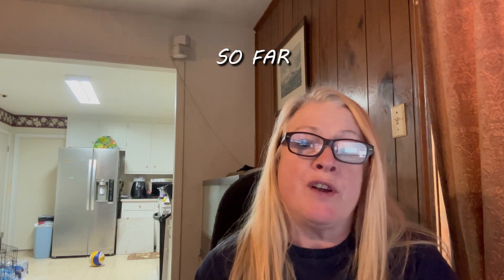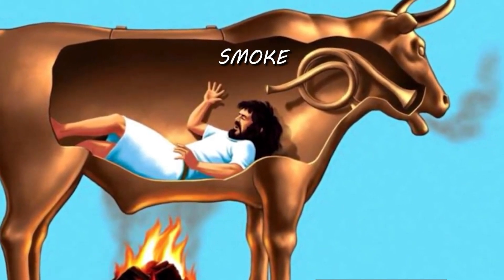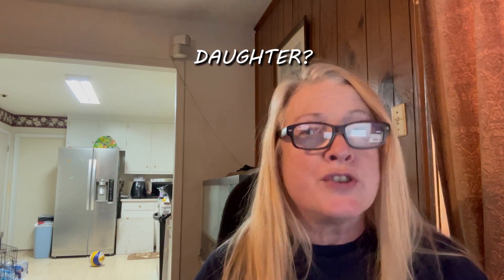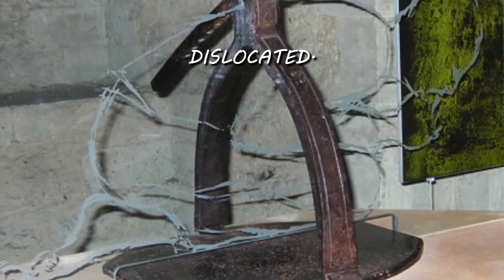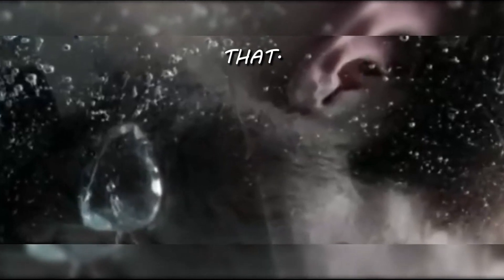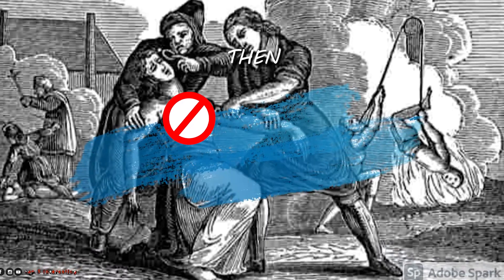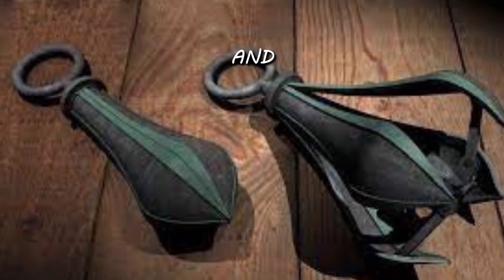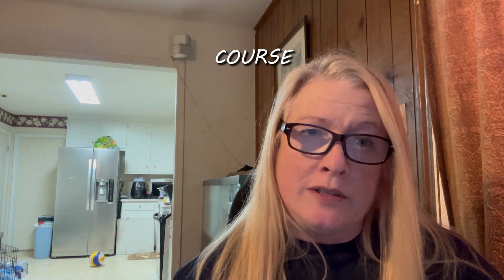Shocking Facts About Brutal Middle Ages Torture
Step into the dark world of medieval torture methods where the brazen bull reigned supreme. Imagine the terror of being cooked alive inside a metal bull while the crowd watched on